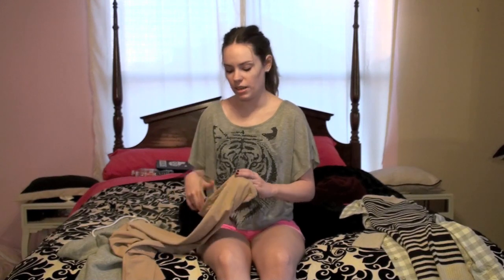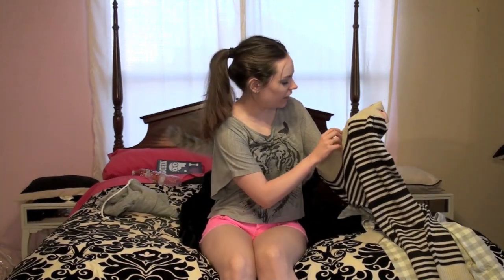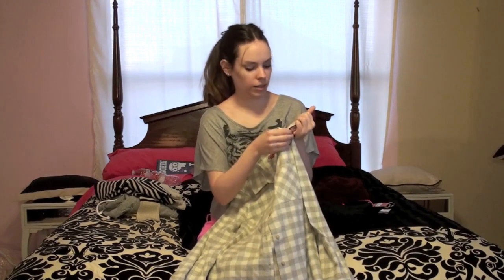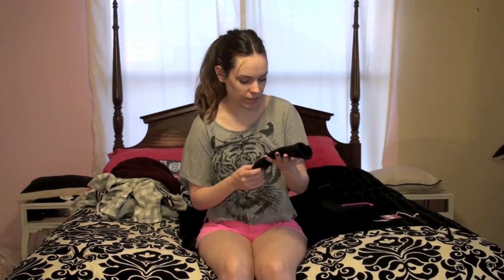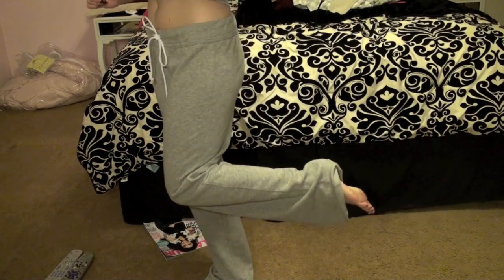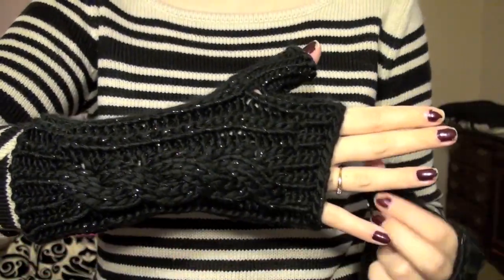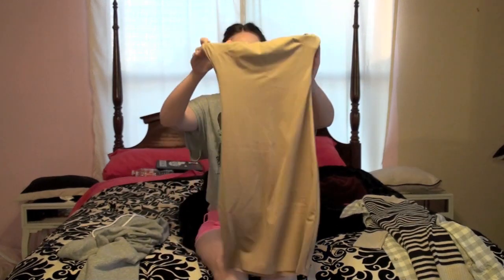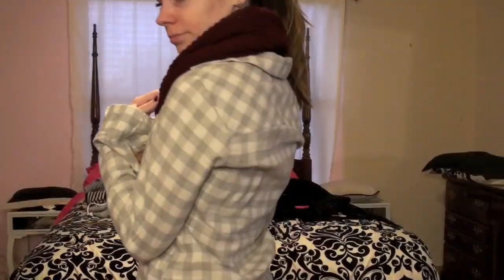Target Haul 11/4/12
OPEN ME!
Arm Warmers
Flannel Shirt
Sweater Dress (Couldn't find the exact one online)

FTC: I am not being paid for this video. All opinions are my own. I bought everything myself.